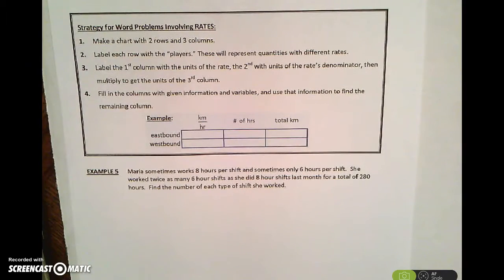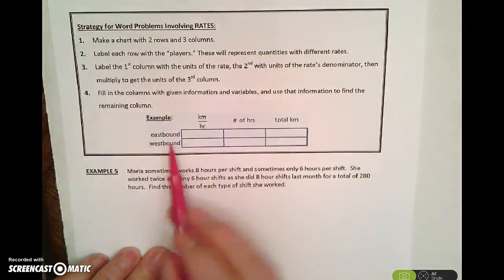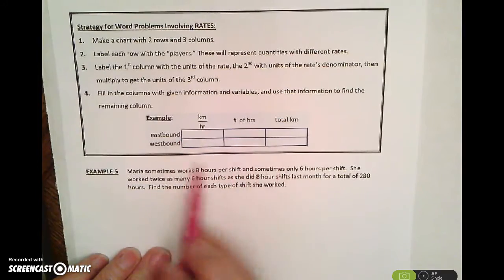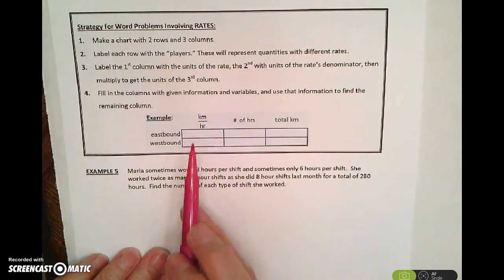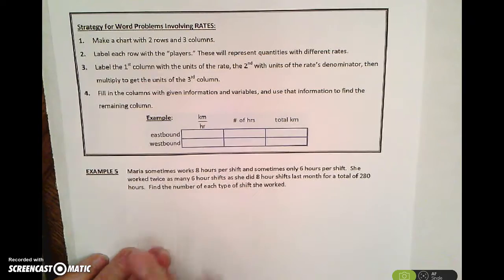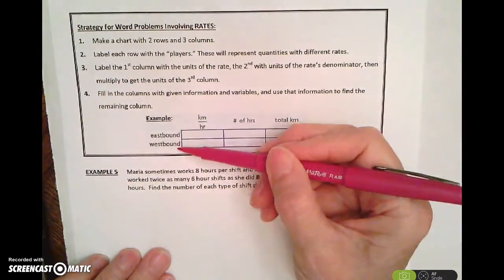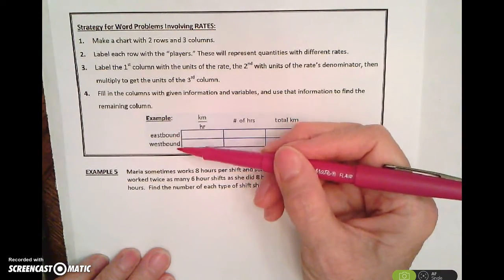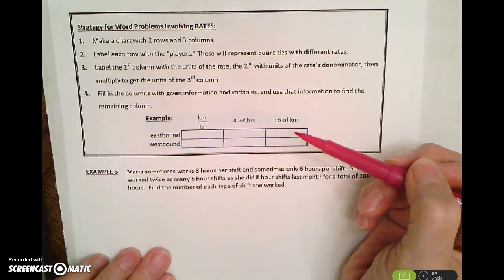2 F Rates 2